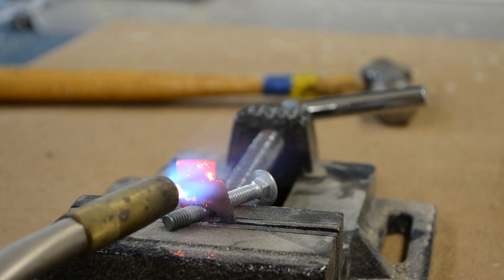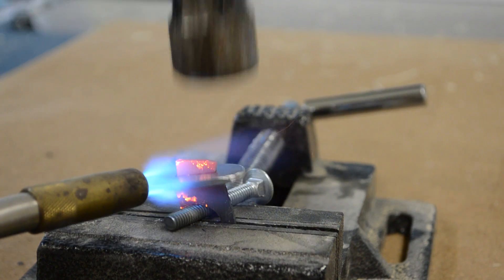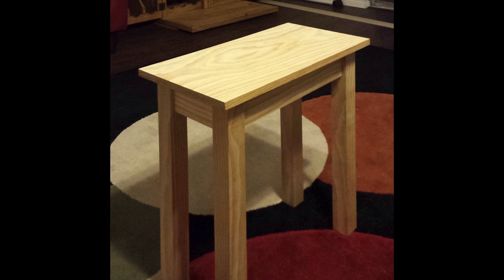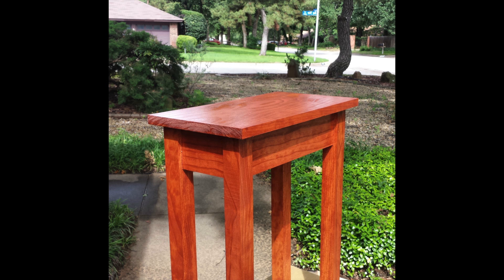Balloon Heat Sink Experiment & Freebooting (FT28)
Will an open flame pop a balloon?  And what is freebooting?